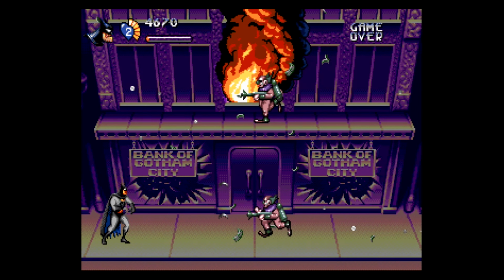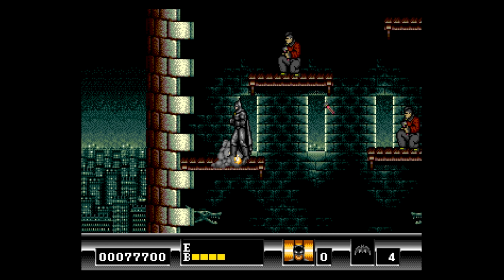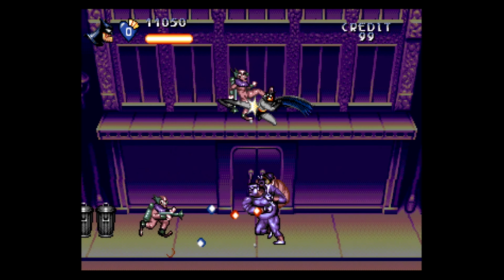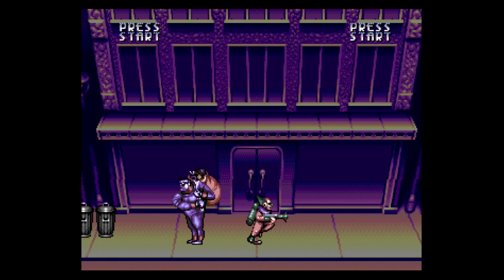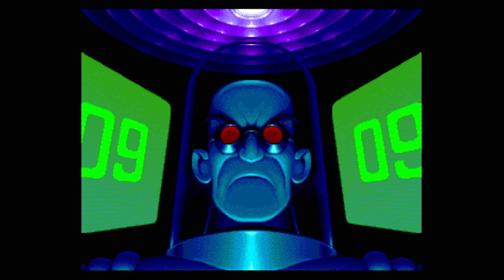Batman, How does the genesis version stack up with the other batman games?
Today we take a look at a Batman game I loved as a kid and see if it still holds up.